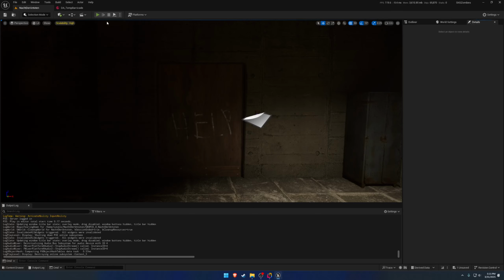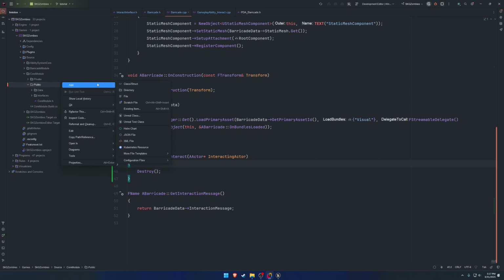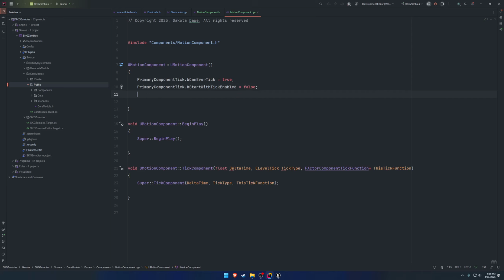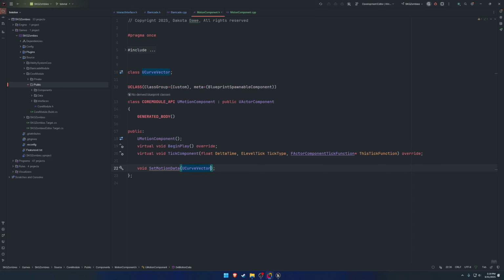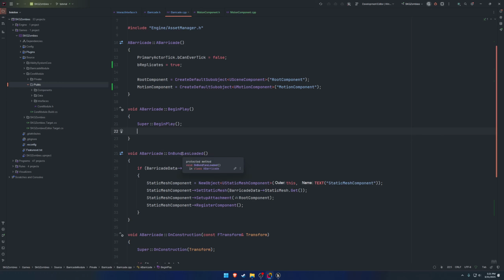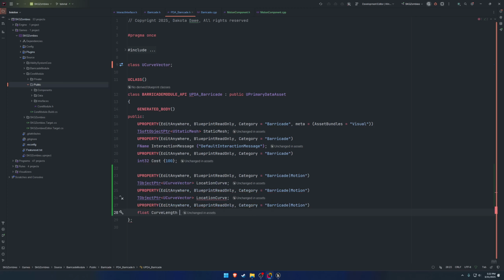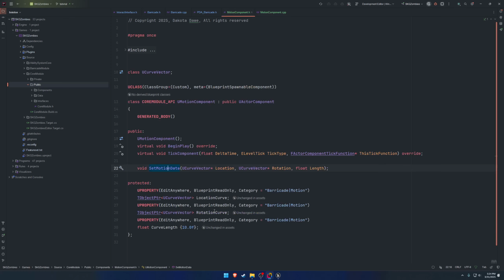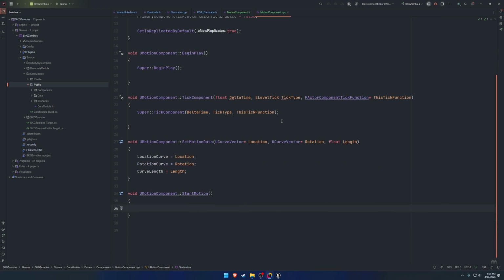UE5 CoD Zombies Tutorial Part 16: Make MotionComponent for Barricade